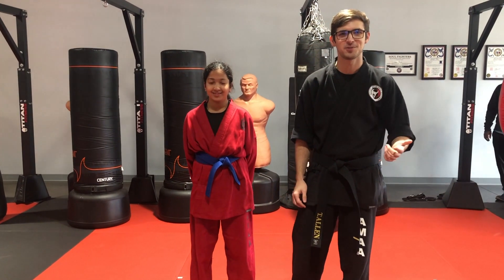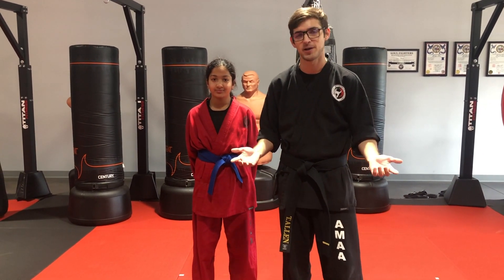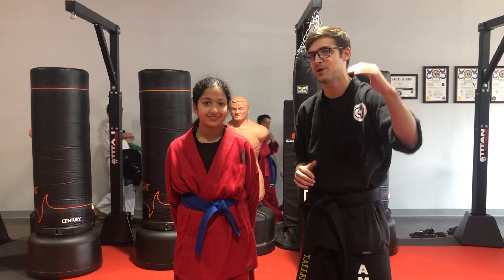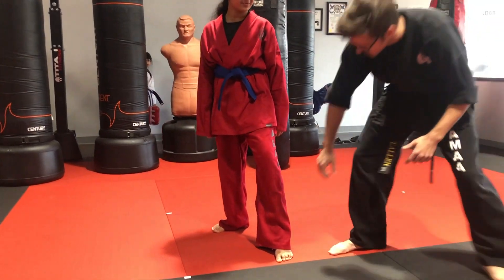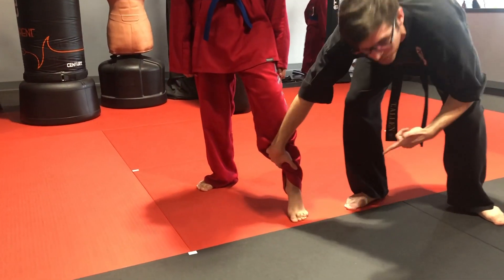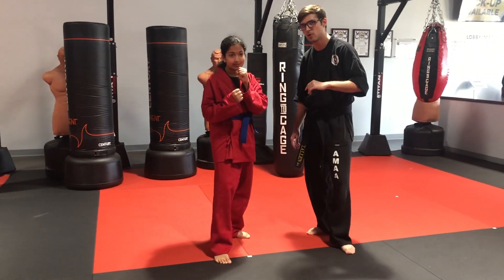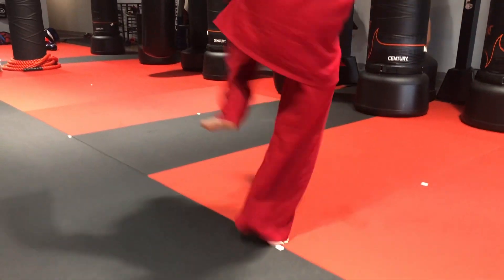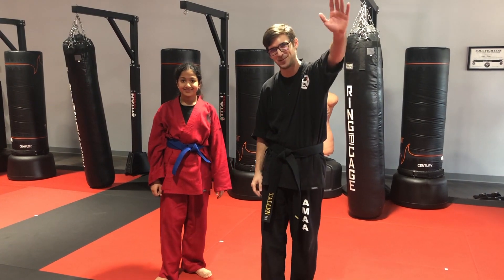Spin Practice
Spin Practice for spin kick